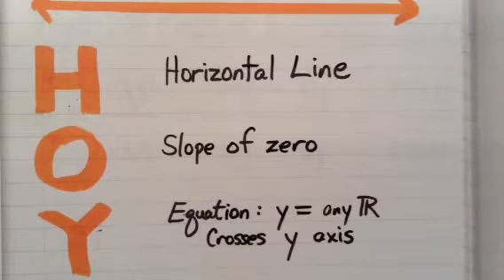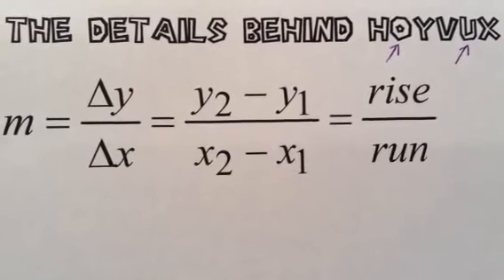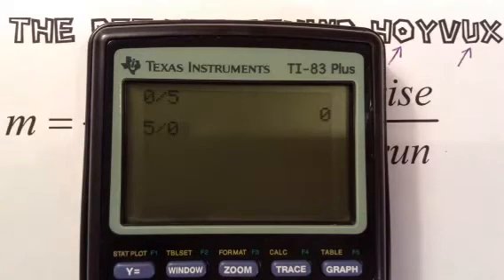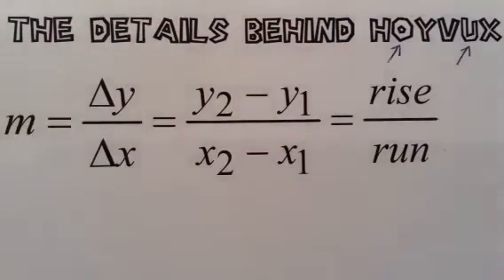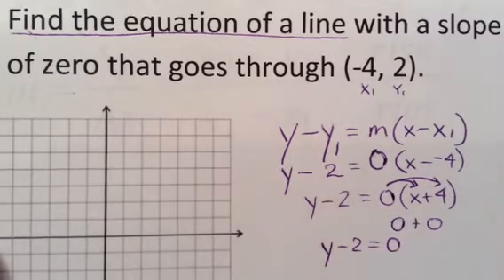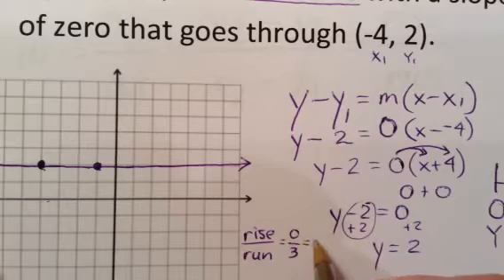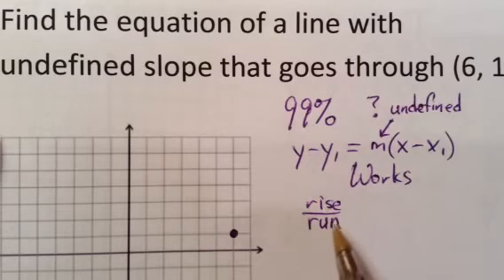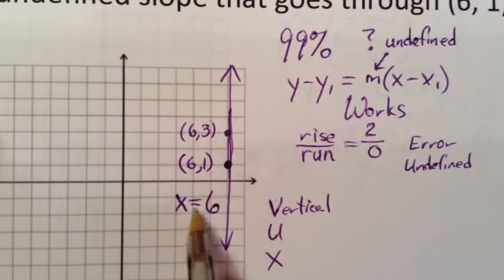Horizontal & Vertical Slopes